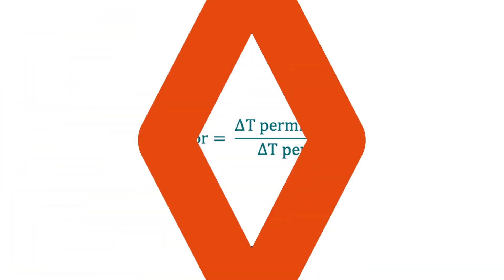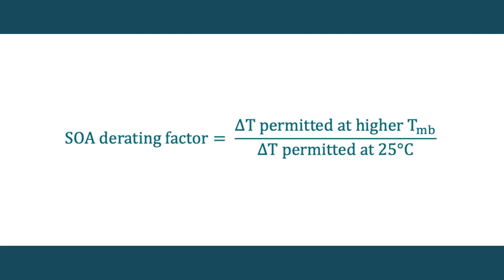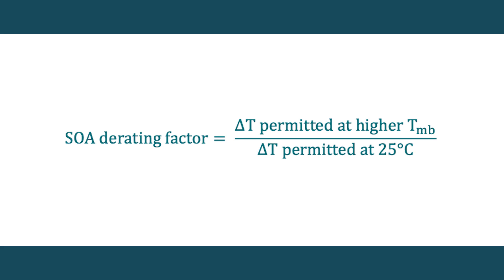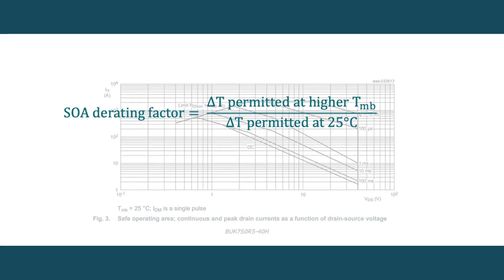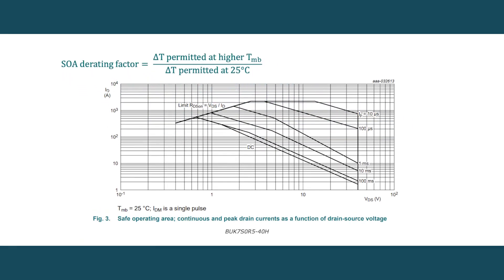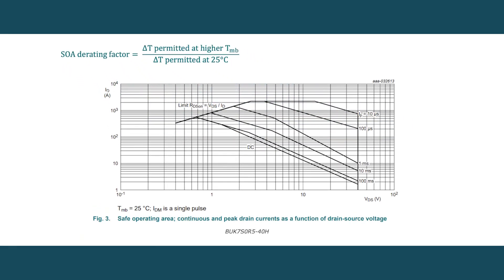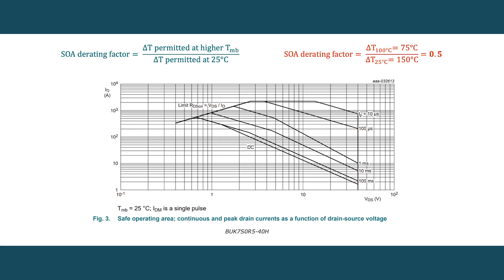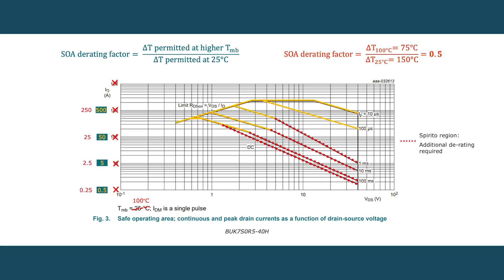How to de-rate the SOA graph for ambient temperatures above 25°C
Safe Operating Area (SOA) curves are one of the most important attributes on the datasheet. They show the voltage and current allowed, as well as the time envelope of operation for the MOSFET. Most datasheets rate the SOA graph at 25°C but how can we find the SOA performance for MOSFETs operating in hotter environments, especially for those operating in linear mode?

Join Chris Liu, automotive applications engineer, as he explains how to de-rate SOA graphs for ambient temperature above 25°C

Find out more on this topic in our MOSFET and GaN FET application handbook